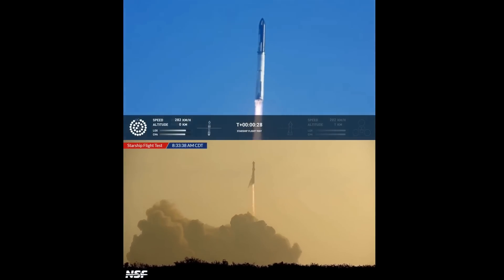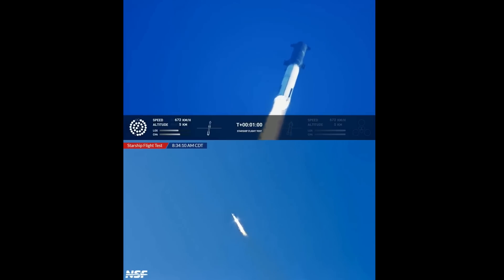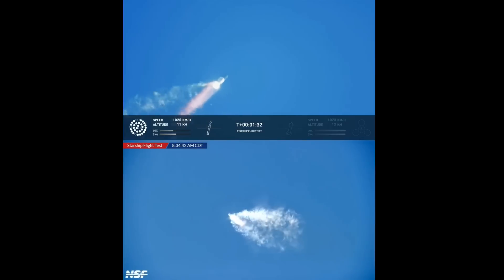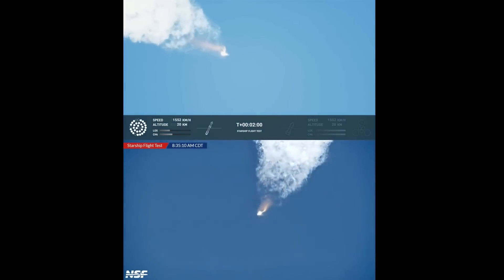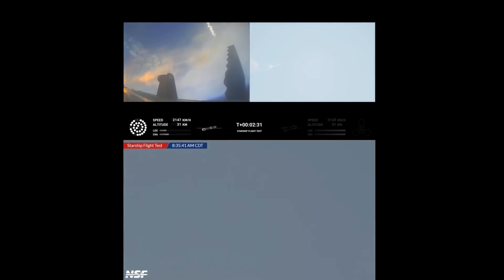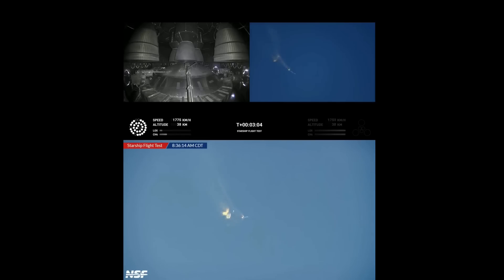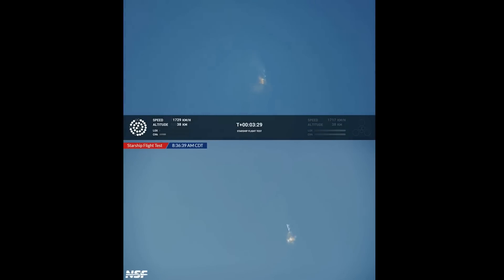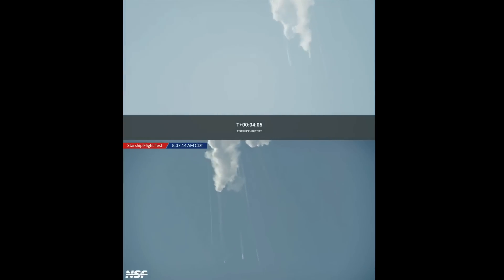Starship Orbital Test Flight From Multiple Angles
This is a compilation of sorts of a bunch of footage of starship's first flight in full stack configuration. This is courtesy of several other content creators, and I thank them.

Be sure to check them out! @NASASpaceflight  @SpaceX  and @johnkrausphotos

Table of contents:

0:00 Start
4:20 Raptor explosion?
4:45 New angle
5:50 Beautiful images